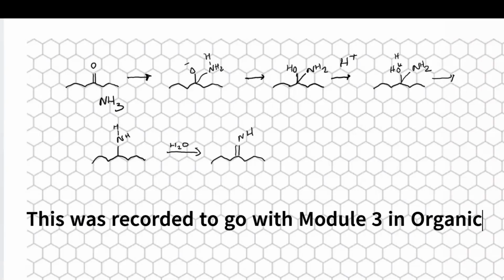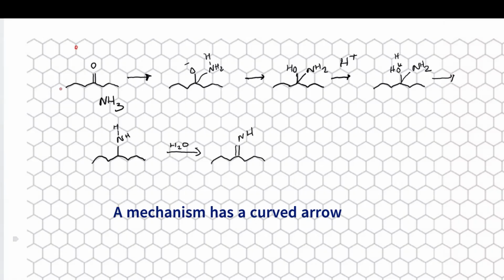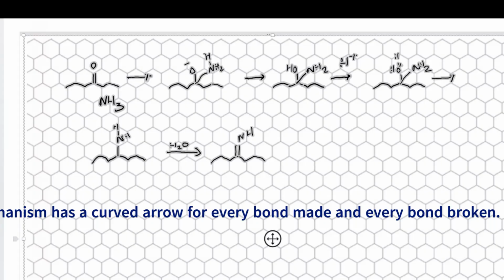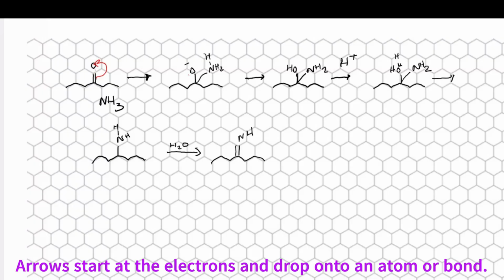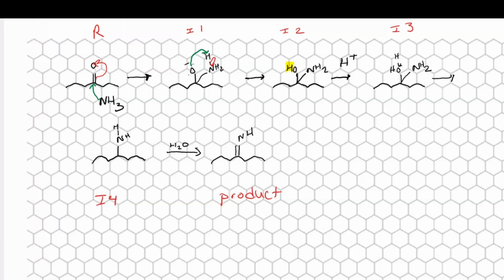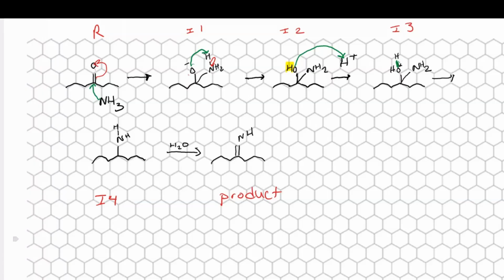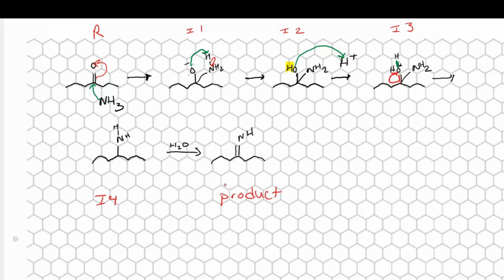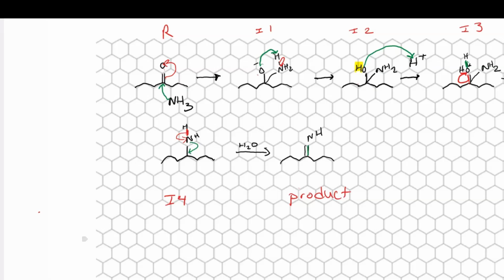Mechanism Example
Made for Organic 1. Used a review for Organic 2